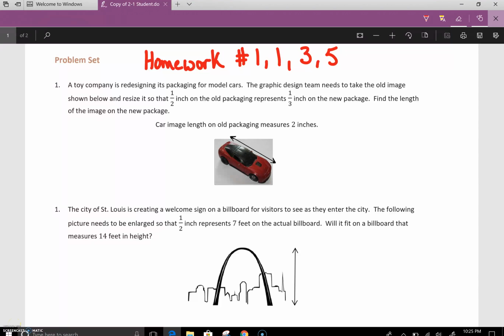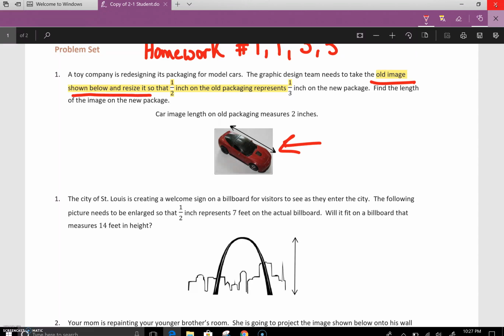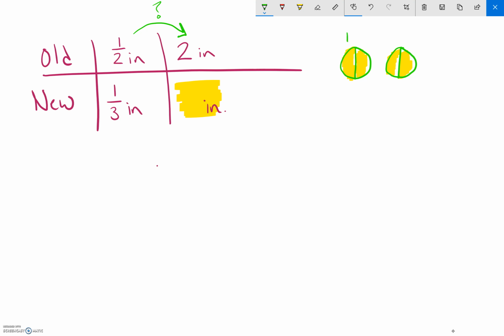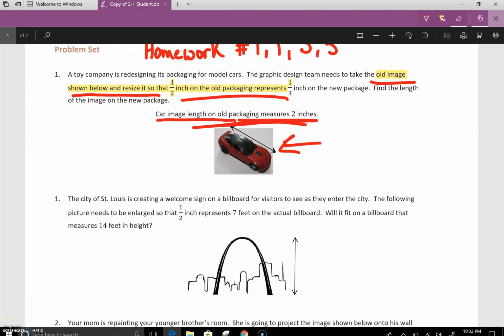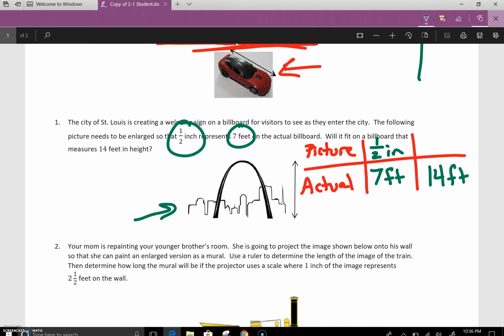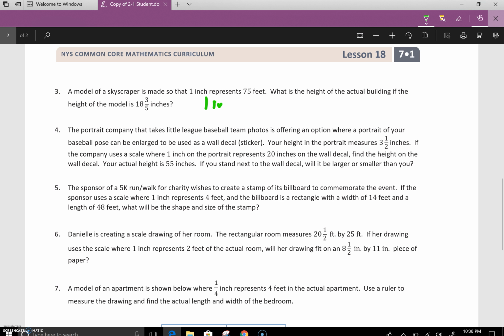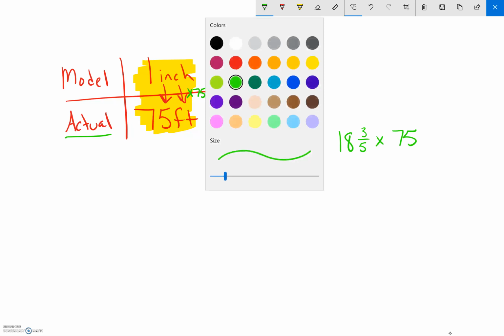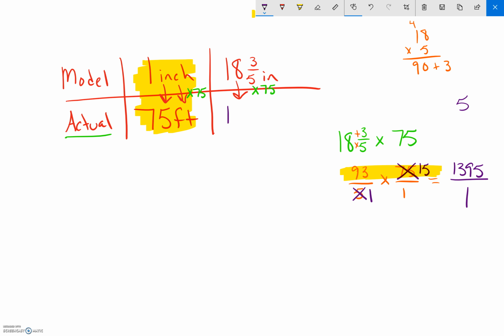1 18 Homework